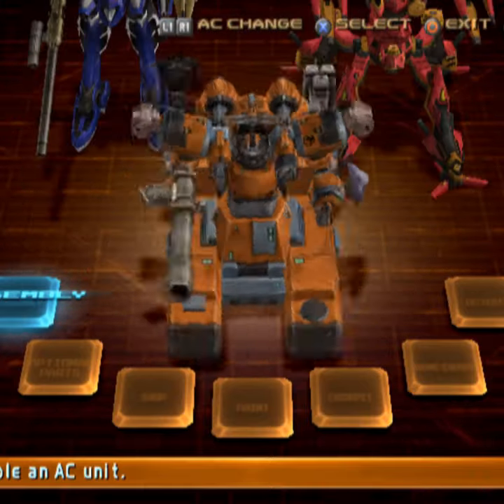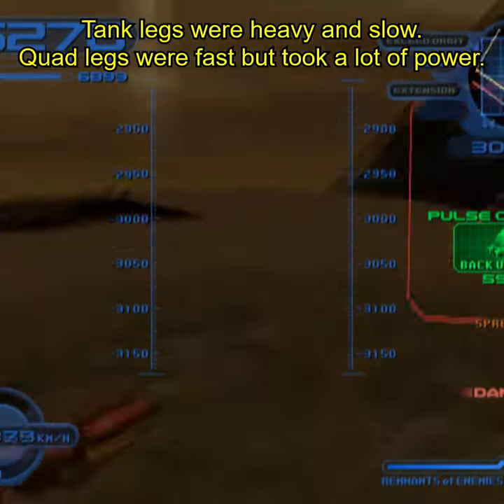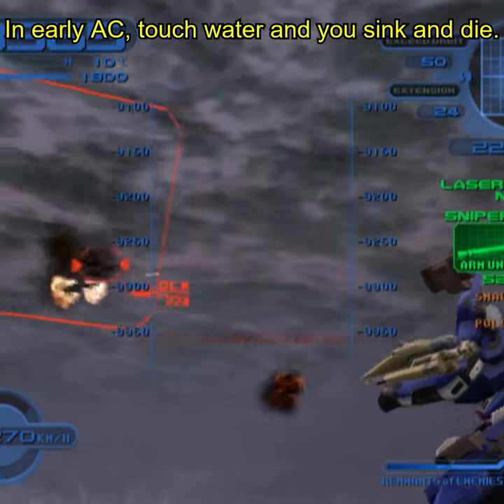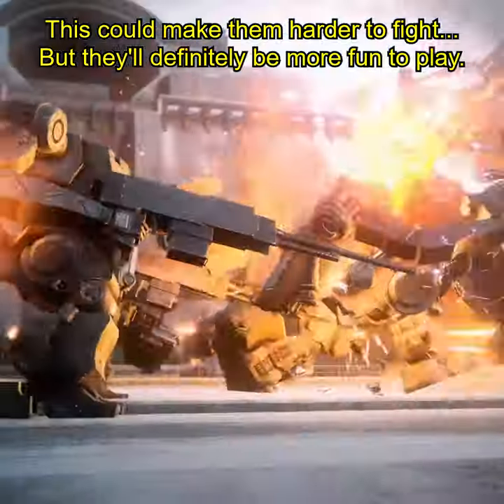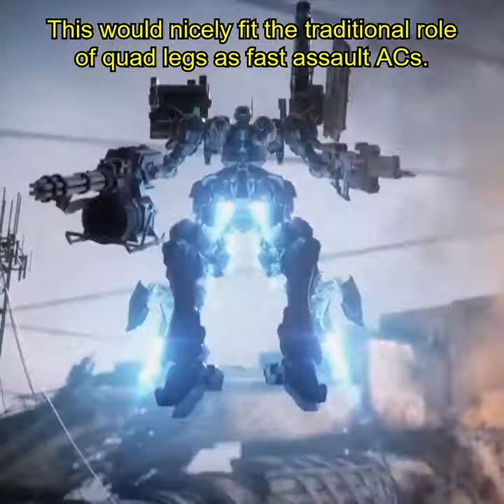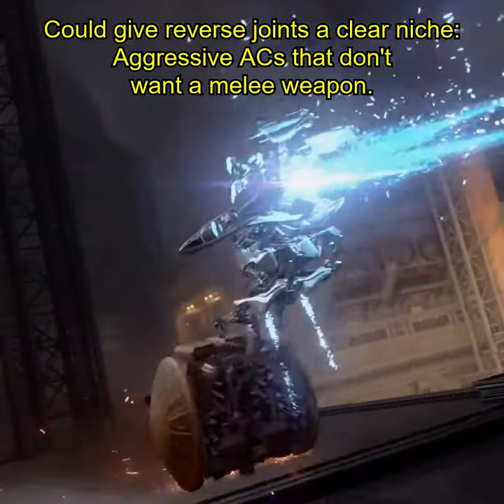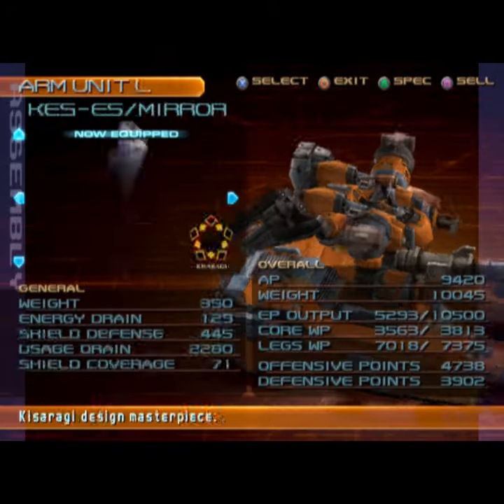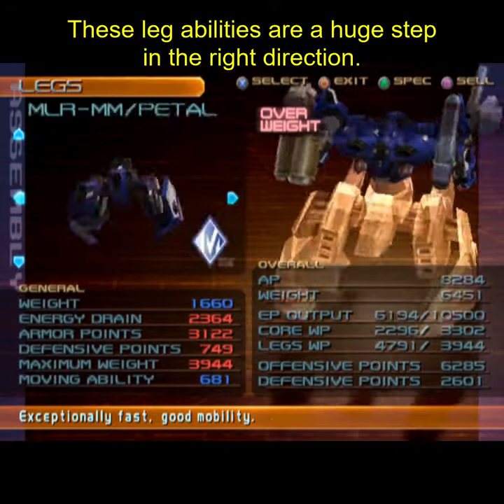Leg Parts Could be Amazing in Armored Core 6